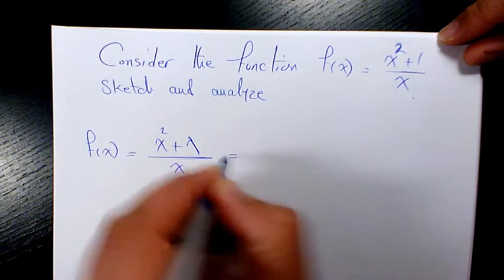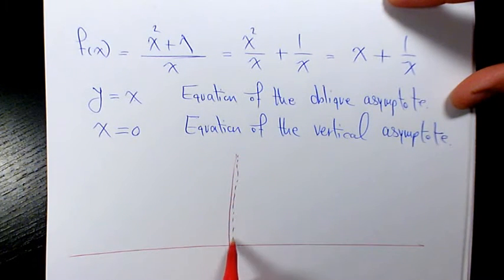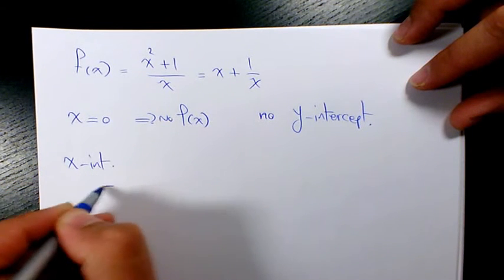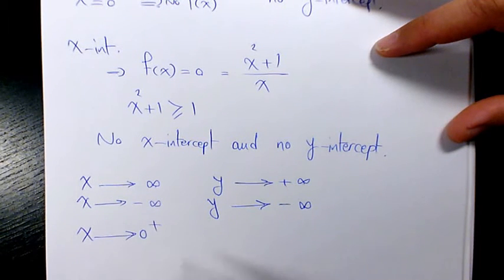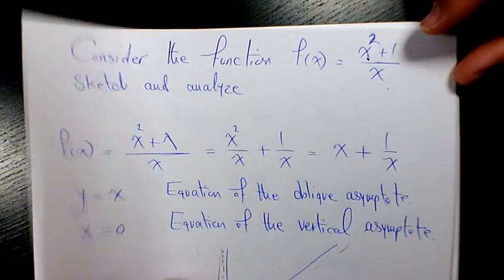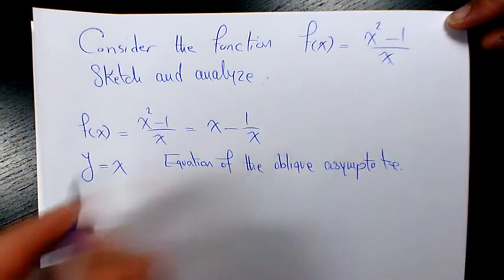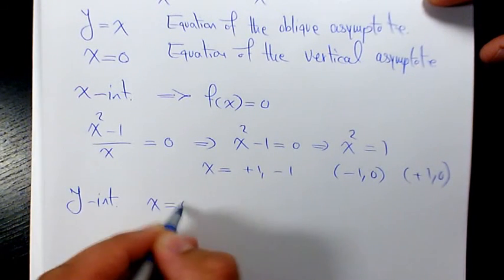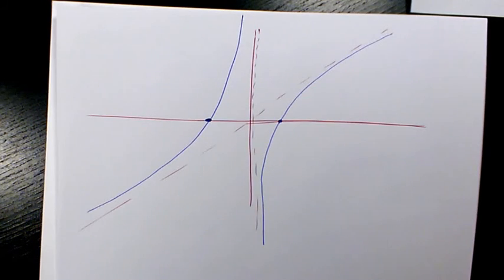How to sketch oblique asymptote (slant)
In this video, you will learn what is oblique asymptote (slant asymptote) and you will learn how to find the equation of the oblique asymptote in rational functions and how to graph functions consist of oblique asymptote